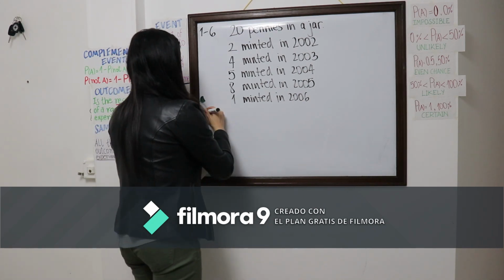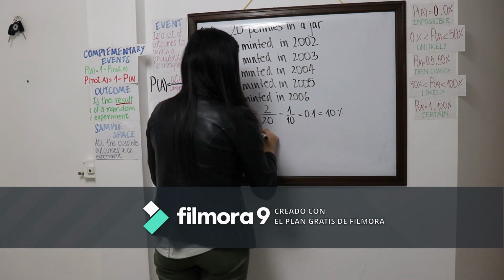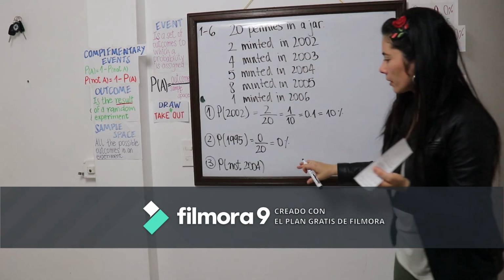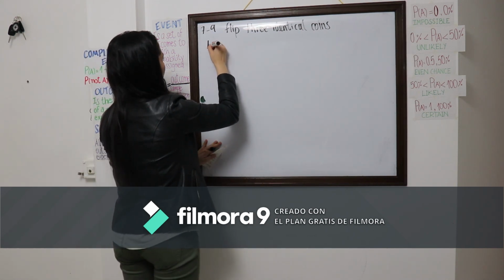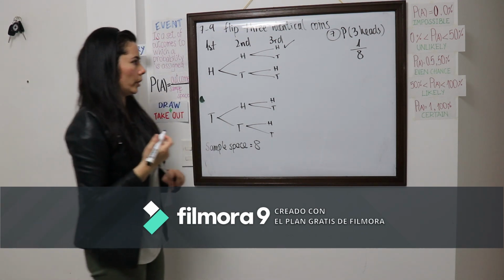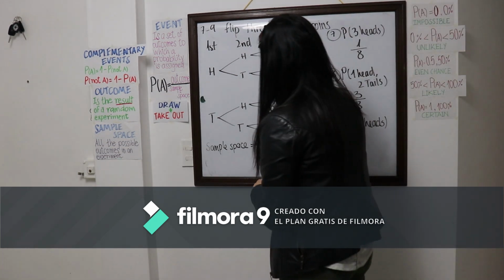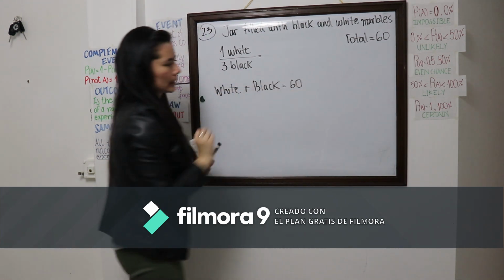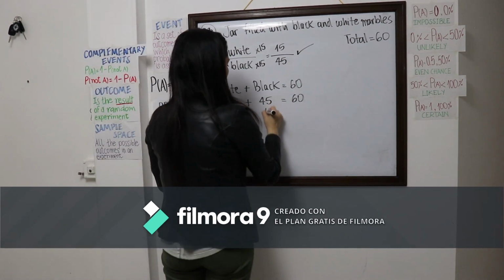Theoretical Probability L19.2